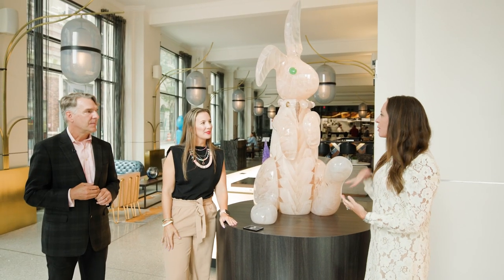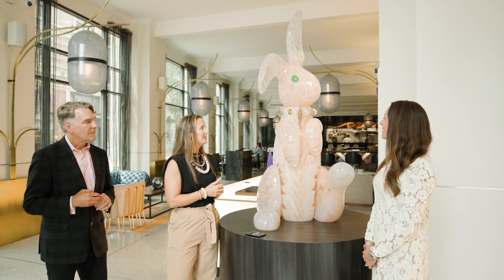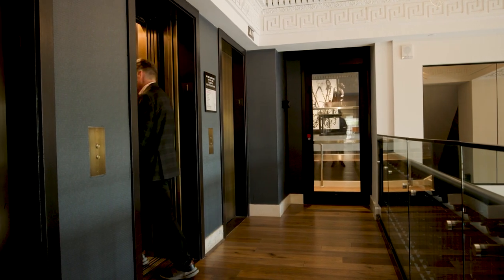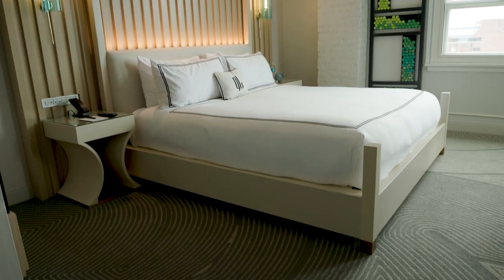Tour Glass Light Hotel & Gallery in Norfolk, Virginia | Hospitality Design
Designed by architecture and design firm Baskervill, the Glass Light Hotel & Gallery in Norfolk, Virginia—part of Marriott International's Autograph Collection—displays the expansive glass art collection of Doug and Pat Perry, which includes pieces by Peter Bremers, Dale Chihuly, Karen LaMonte, and more.